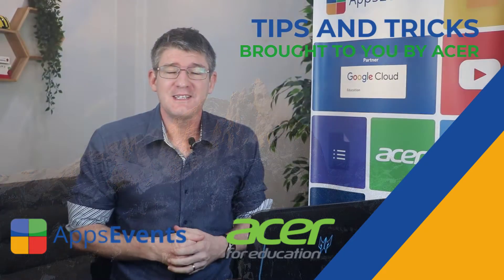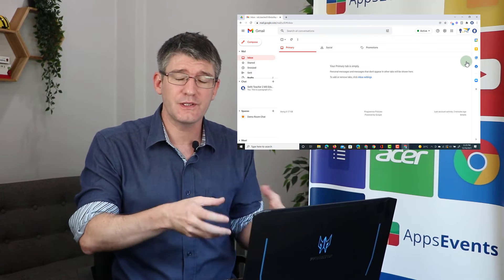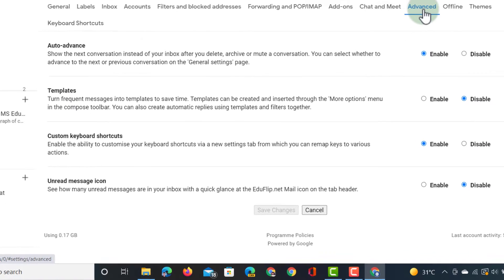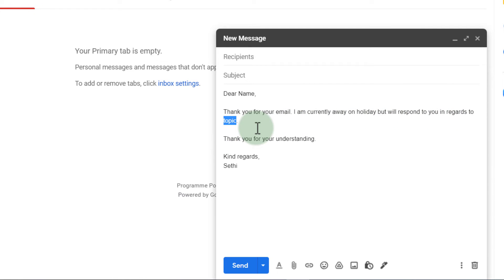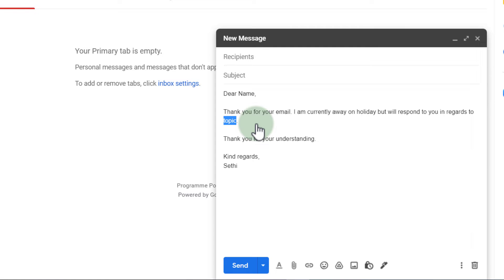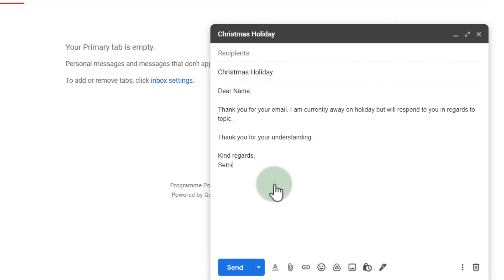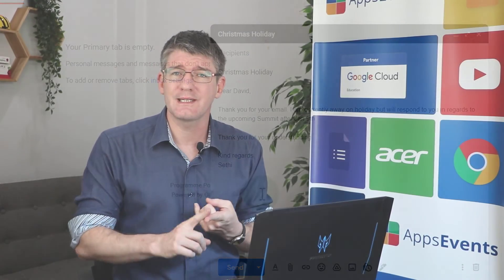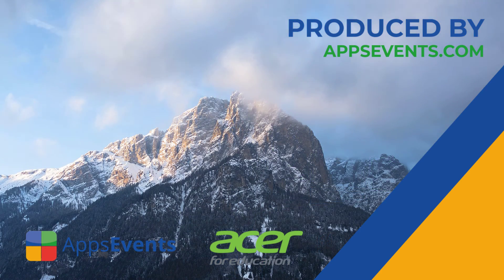Respond with a Gmail Template | Tips & Tricks Episode 103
Use templates to send quick replies or detailed emails. Templates will help you save time.